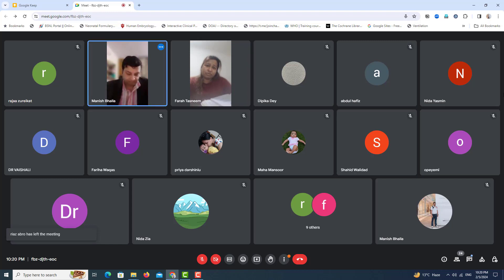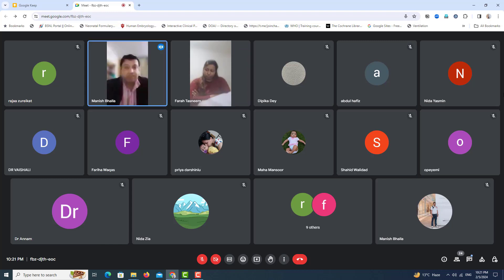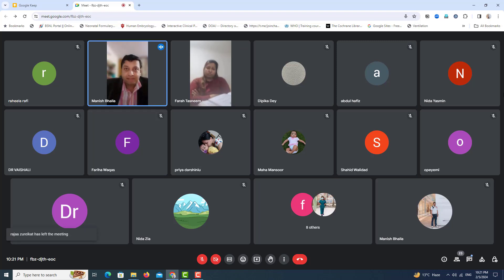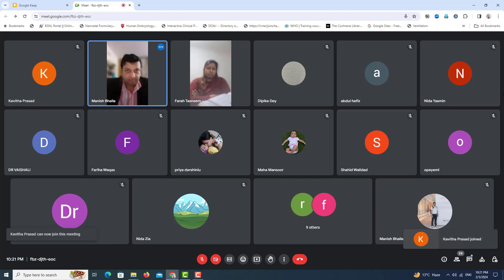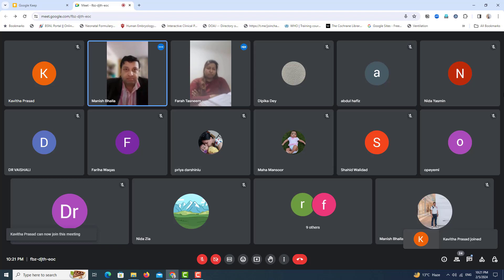MRCPCH Clinical Video Station - ALL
Acute lymphoblastic leukemia (ALL) is a type of cancer that affects the white blood cells, specifically a type called lymphocytes, which are responsible for fighting infections. In ALL, abnormal lymphoblasts (immature white blood cells) multiply rapidly in the bone marrow, crowding out normal cells. This can lead to a decrease in the production of normal blood cells, including red blood cells (which carry oxygen), platelets (which help with clotting), and other types of white blood cells.

ALL is the most common type of cancer in children, although it can also occur in adults. The exact cause of ALL is not well understood, but it is believed to involve a combination of genetic and environmental factors.

Symptoms of ALL can vary but may include:

Frequent infections
Fever
Easy bruising or bleeding
Bone or joint pain
Swollen lymph nodes
Abdominal pain or swelling
Loss of appetite or weight loss
Diagnosis of ALL typically involves a combination of blood tests, bone marrow aspiration and biopsy, imaging tests (such as X-rays or CT scans), and genetic tests to determine the subtype of leukemia and guide treatment.

Treatment for ALL usually involves a combination of chemotherapy, targeted therapy, radiation therapy, and stem cell transplantation, depending on factors such as the subtype of ALL, the patient's age and overall health, and whether the leukemia has spread to other parts of the body.

Advances in treatment have significantly improved the outlook for patients with ALL, particularly in children, with cure rates approaching 90% in some cases. However, the treatment process can be intensive and may cause side effects, so it's important for patients to work closely with their healthcare team to manage their care and support their overall well-being.